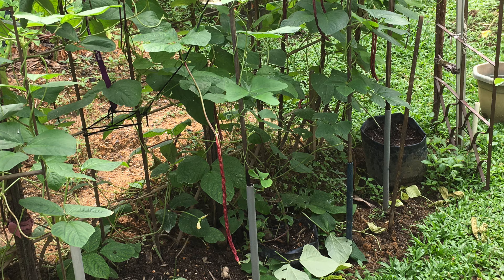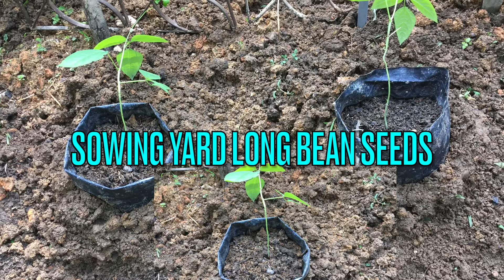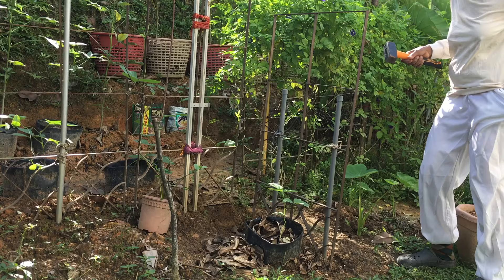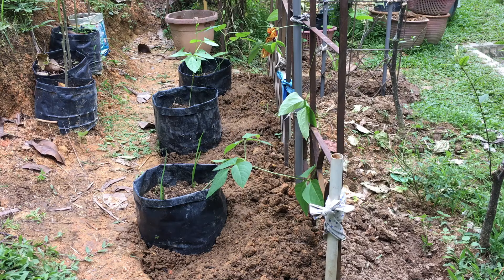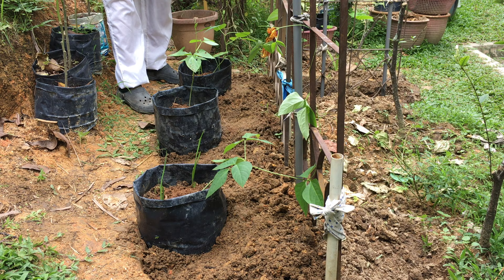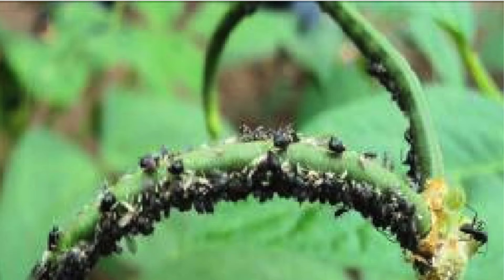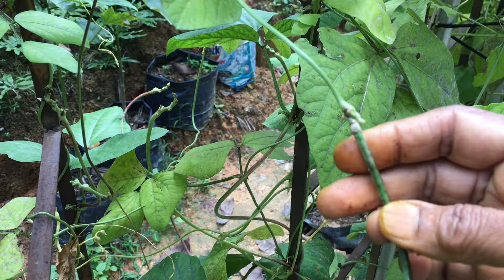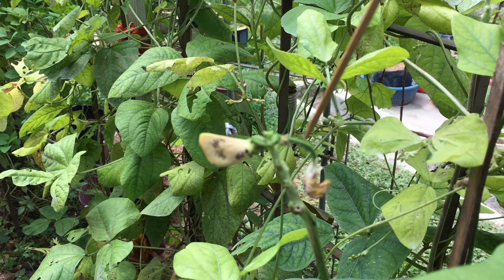LONG BEANS: FERTILIZER & PEST CONTROL Building A Trellis and Saving Seeds from previous harvest.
This video is all about Long Beans. How to Save Seeds from Previous Harvest? How to build a simple Trellis? Which organic Fertiliser works best? Lastly How to Control Pests on Long Beans? And 3 Special Ways to control    Aphids on Long Beans. Easy & Simple Methods.